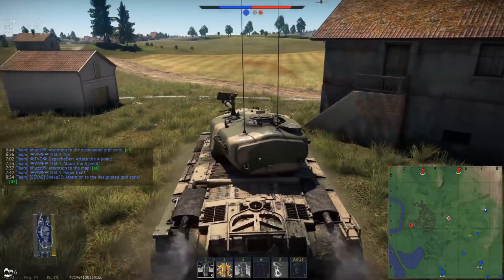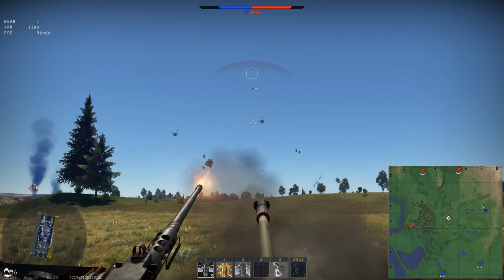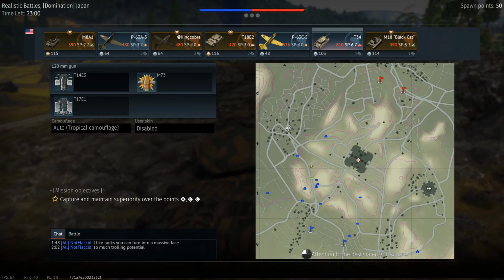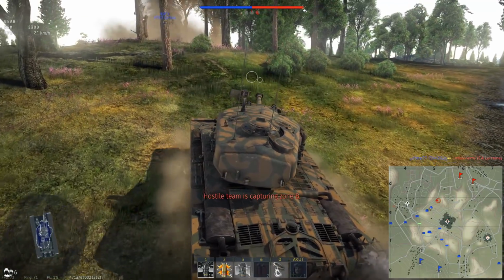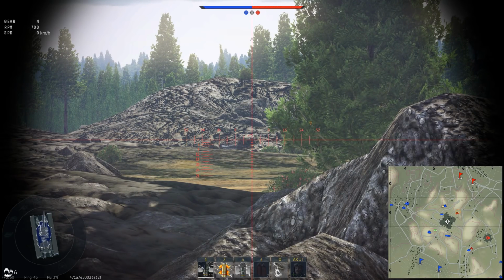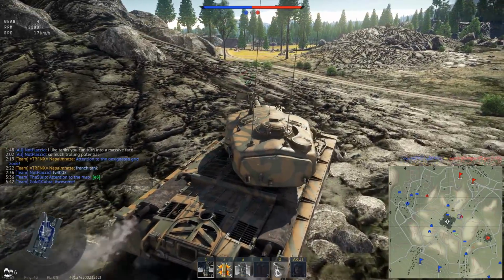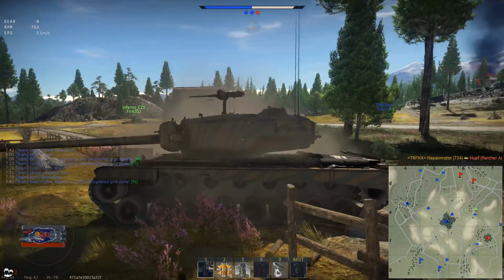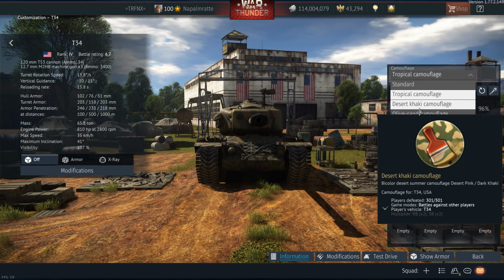WT || Heavy Tank T34 - Rock Solid 120 mm Of Pure Destruction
This tank is fun and I haven´t played it in a while.
Time to check it out again :)